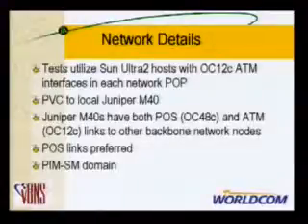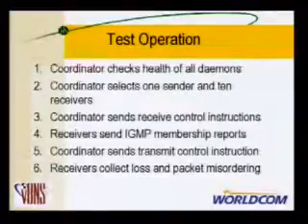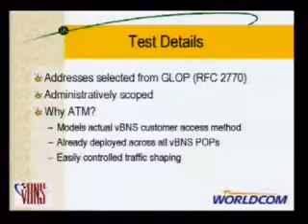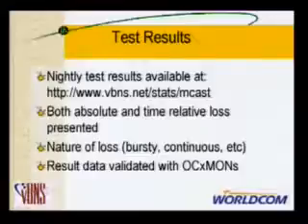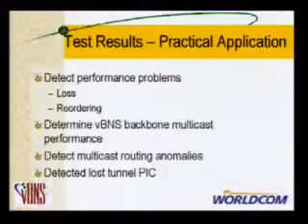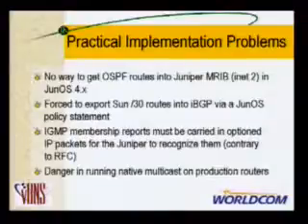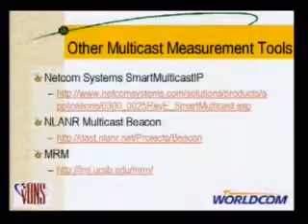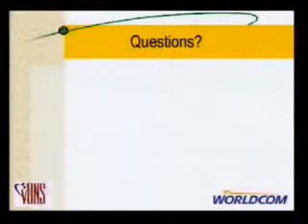Multicast Performance Measurement on a High-Performance IP Backbone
Speakers: Robert Beverly, MCI WorldCom

This presentation describes an approach to IP multicast performance measurement on the NSF\'s very-high-speed Backbone Network Service (vBNS). Using OC-12c attached workstations acting as multicast senders or receivers distributed throughout the vBNS backbone, we create arbitrary topologies, generate synthetic IP multicast traffic and measure loss encountered. The presentation includes packet loss results as a function of time and router hop count and an analysis of the join latency incurred.

The multicast tests described in the presentation have been used by the vBNS for the past year as a diagnostic tool for monitoring the state of the production multicast network. In addition, the presentation will contain timely information for network operators interested in the potential capabilities of multicast, scaling properties and testing methods.